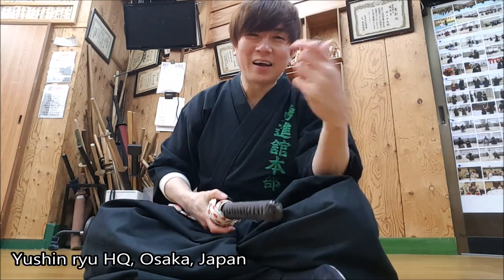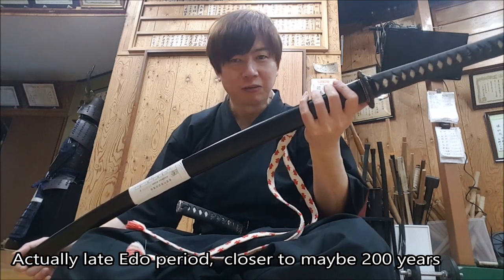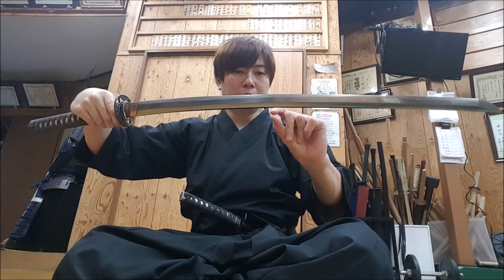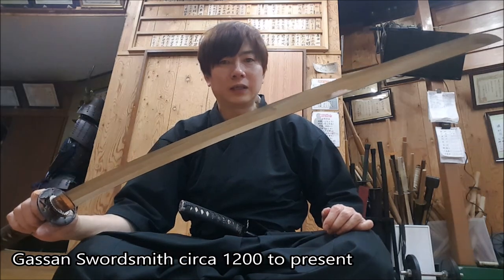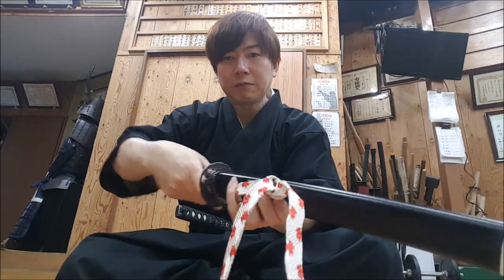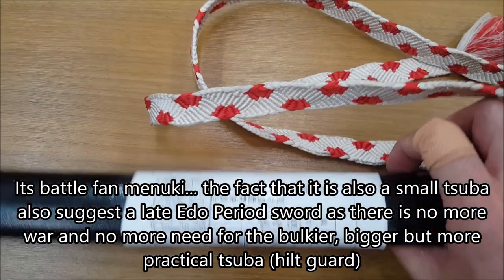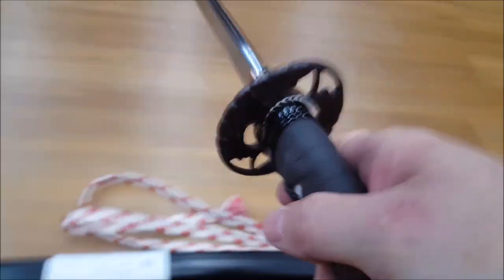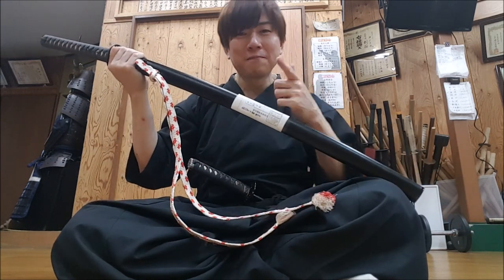My Real Edo Period Japanese Katana (real samurai sword)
Becoming Samurai In Japan (勇進流) Part 6: My Real Edo Period Japanese Katana!

Every Samurai needs their own swords and so here is showing you guys my personal real japanese samurai sword from the Edo period about 200 years old! If you are interested in getting a real Katana from Japan, do drop me a message on instagram at limpeh_in_seoul .